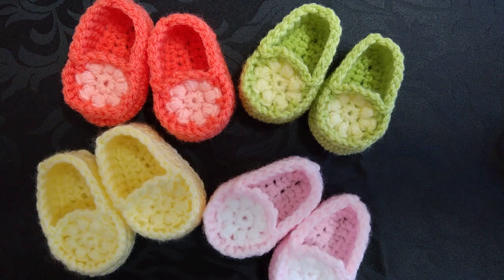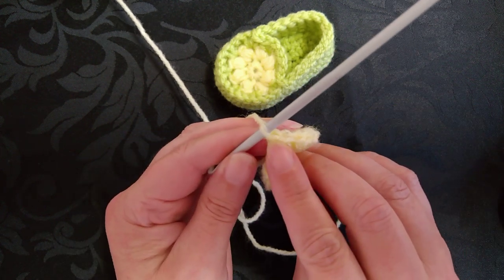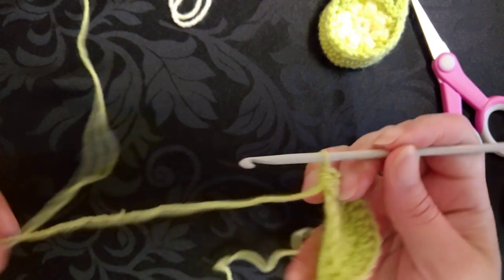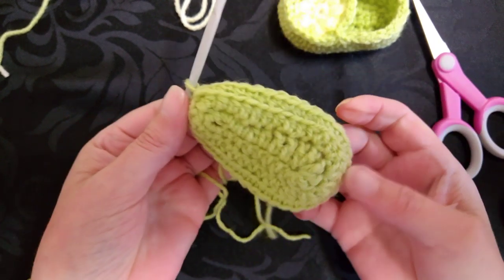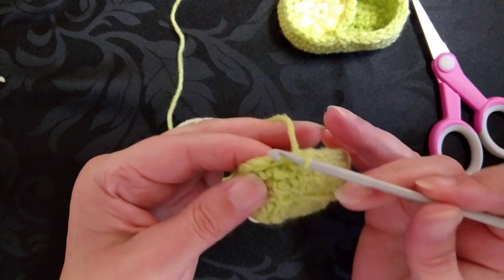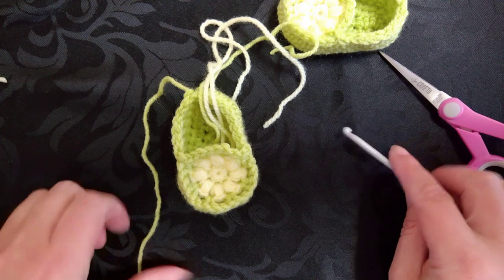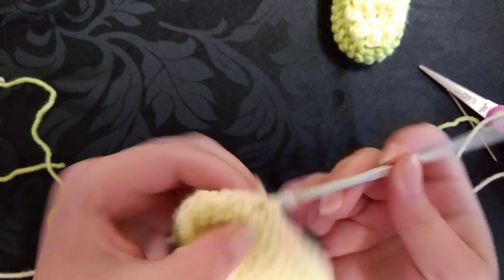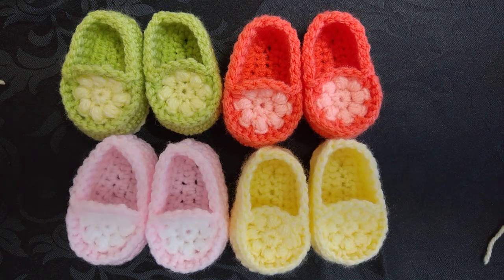Crochet 3 inch Baby Loafers/Slippers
Karen's written Crochet Pattern for 3 inch Loafers/Slippers

Begin by making the middle piece
chain 2, work 7 single crochet if you are in the US or
chain 2, work 7 double crochet if you are in the UK
slip stitch to join if you're in the US
single crochet to join if you're in the UK

round 2
work 8 bean stitches, the last bean stitch will be worked in the slip stitch from the previous round. slip stitch to finish, do not sew in the ends.

UK terms are below the US terms

US terms

Sole and sides
round 1. chain 9
3 single crochet in the 2nd chain from the hook
2 single crochet in the next 2 chains
2 half double crochet in the next 2 chains
2 double crochet in the next 2 chains
7 double crochet in the last chain
now work the other side of the chain
2 double crochet in the next 2 chains
2 half double in the next 2 chains
2 single crochet in the next 2 chains
2 single crochet in the last chain or use the hidden stitch
slip stitch to join in the first single crochet

round 2
chain 1, 2 half double crochet in the next stitch
half double crochet in the next 7 stitches
2 half double in the next 7 stitches
half double crochet in the next 9 stitches
slip stitch to join

round 3
chain 1,  single crochet in the same space you slip stitched into on the last round and in the BACK LOOP
single crochet in the BACK LOOPS of the next 31 stitches so the total is 32 single crochet

round 4
chain 1, single crochet in the same space you made the slip stitch under both loops this time
single crochet in the next 31 stitches under both loops

round 5
chain 1, single crochet in the same space you made the slip stitch
single crochet in the next 8 stitches so you have a total of 9 single crochet
in the 10th stitch work through the first bean stitch and the side of the slipper, then work 2 single crochet in the side of the slipper
then work through the side of the slipper and the next bean stitch
repeat the sequence until you have joined 6 beans
single crochet in the next 7 stitches

round 6
slip stitch in the next 8 stitches
single crochet in the bean stitch that already has a single crochet in it
3 single crochet in the next 2 beans
single crochet in the next bean that already has 1 stitch in
fasten off and sew in the ends
repeat the first 2 rounds of the sole and slip stitch through the new sole and into the unused loops in the main slipper
Happy Crocheting

UK terms
sole and sides

3 double crochet in the 2nd chain from the hook
2 double crochet in the next 2 chains
2 half treble crochet in the next 2 chains
2 treble crochet in the next 2 chains
7 treble crochet in the last chain
2 treble crochet in the next 2 chains
2 half treble in the next 2 chains
2 double crochet in the next 2 chains
2 double crochet in the last chain or use the hidden stitch
single crochet to join in the first double crochet

round 2
chain 1, 2 half treble crochet in the next stitch
half treble crochet in the next 7 stitches
2 half treble in the next 7 stitches
half treble crochet in the next 9 stitches
single crochet to join

round 3
chain 1,  double crochet in the same space you slip stitched into on the last round and in the BACK LOOP
double crochet in the BACK LOOPS of the next 31 stitches so the total is 32 double crochet

round 4
chain 1, double crochet in the same space you made the slip stitch under both loops this time
double crochet in the next 31 stitches under both loops

round 5
chain 1, double crochet in the same space you made the slip stitch
double crochet in the next 8 stitches so you have a total of 9 double crochet
in the 10th stitch work through the first bean stitch and the side of the slipper, then work 2 double crochet in the side of the slipper
double crochet in the next 7 stitches

round 6
single crochet in the next 8 stitches
double crochet in the bean stitch that already has a double crochet in it
3 double crochet in the next 2 beans
double crochet in the next bean that already has 1 stitch in
repeat the first 2 rounds of the sole and single through the new sole and into the unused loops in the main slipper

Happy Crocheting